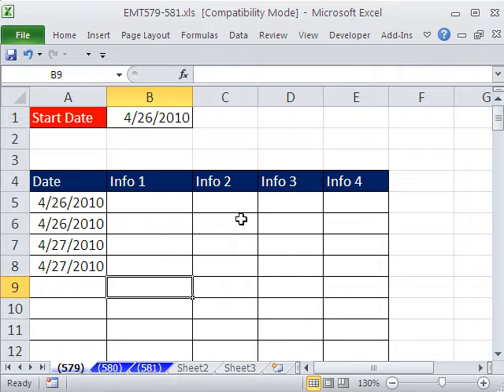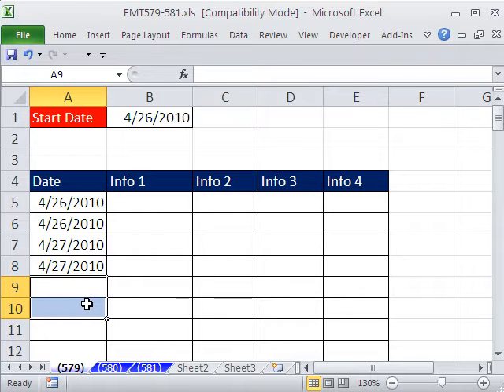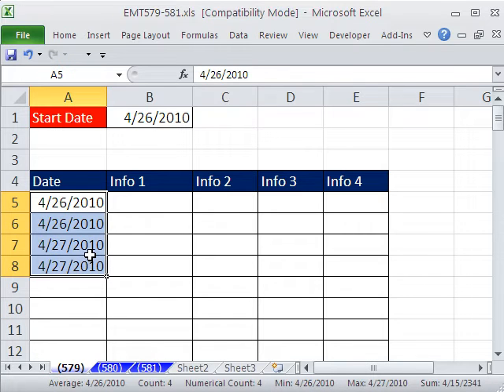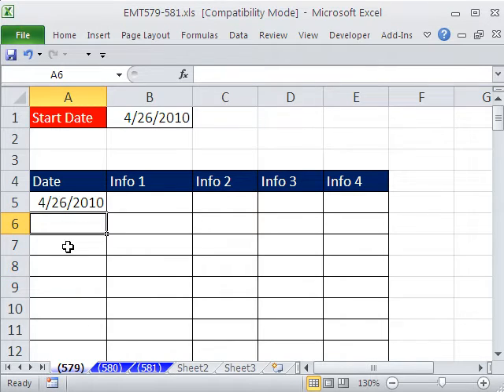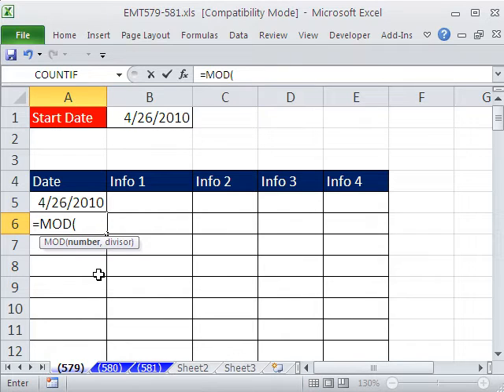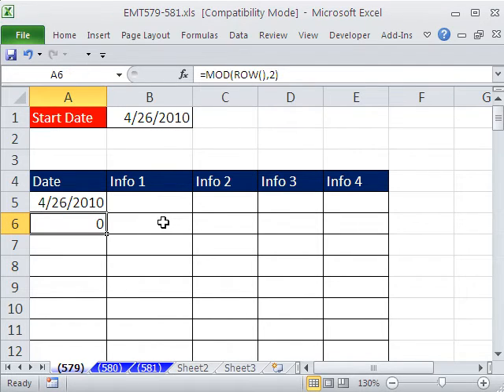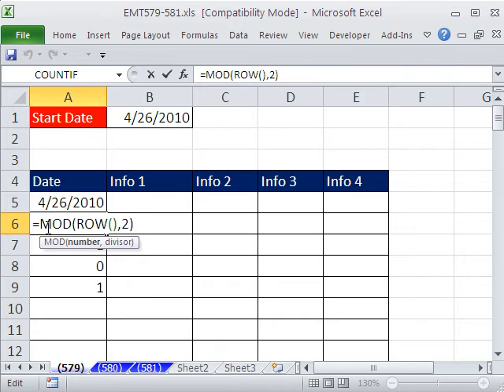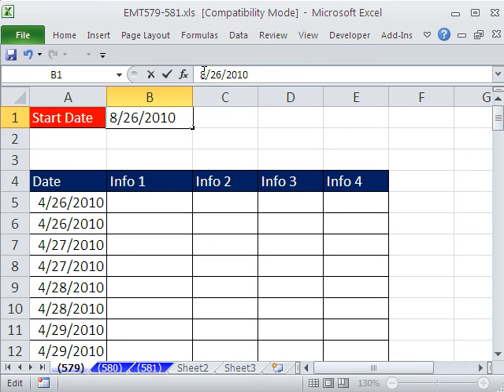Excel Magic Trick 579: MOD function and Date Math Each Successive Date Is Repeated Twice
See how to use the MOD function and Date Math to create a column of dates where each successive date is repeated twice.